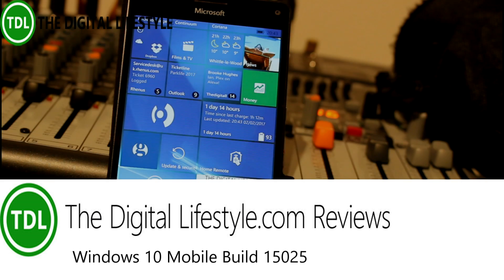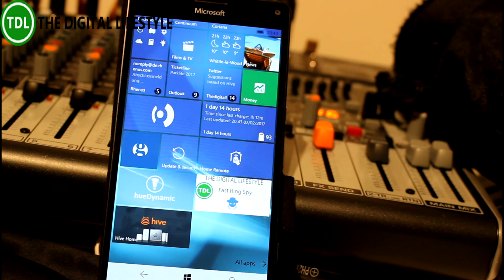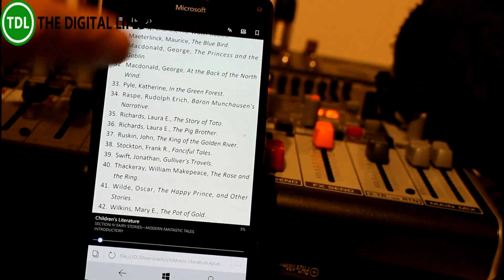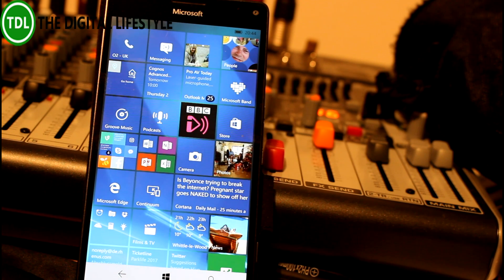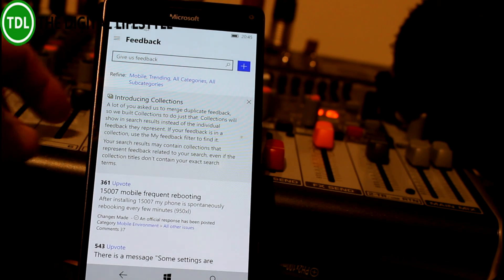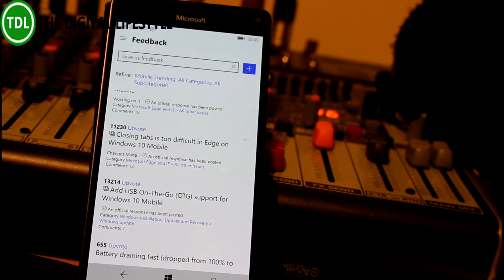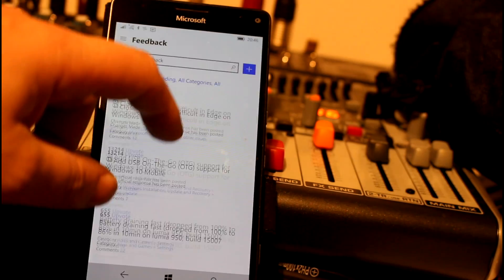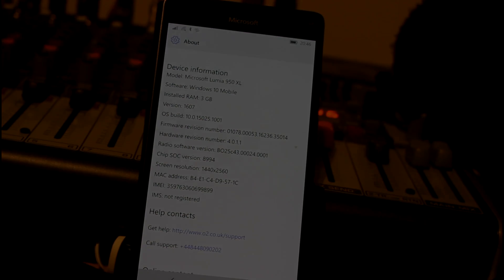Hands on with Windows 10 Mobile Creators Update Build 15025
In this video I take a look at some of the changes to the latest Windows 10 Mobile build for Windows Insiders. Build 15025 of the Creators Update has a couple of new features matching the PC version released yesterday. I show off the new features and talk about some of the known issues.